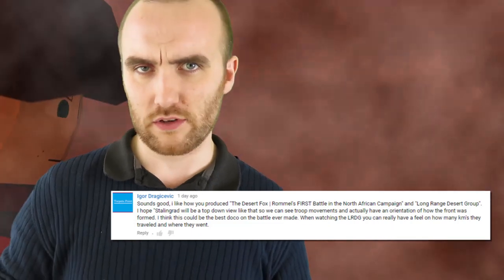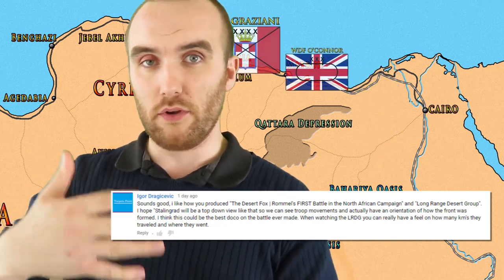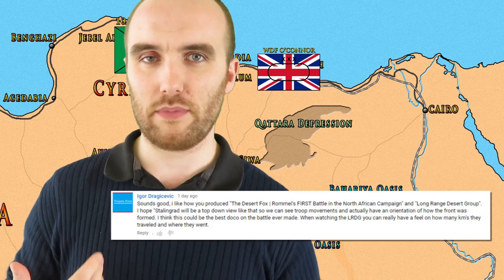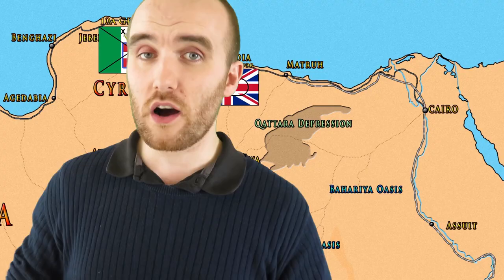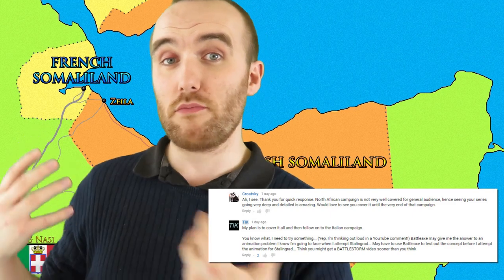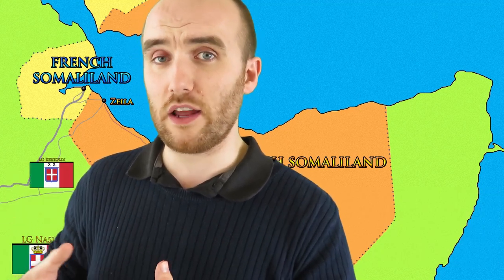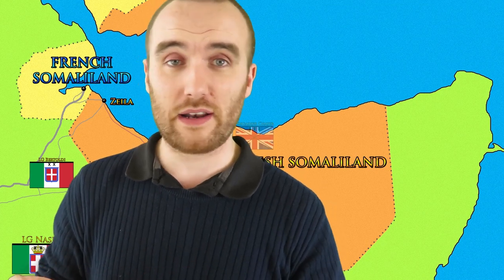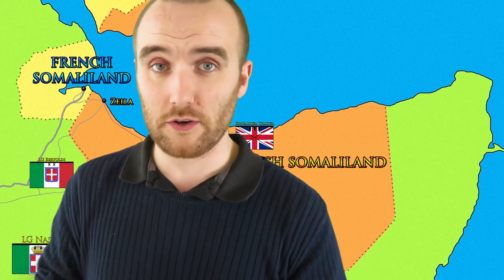New Documentary Coming Soon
I think I have time to work on a secondary project, which hopefully will reduce the time it takes me to make the Stalingrad documentary.
But do not worry, Stalingrad is still the priority and I'm committing myself to 1.5 hours a day for it at the very least (usually more).

Want these documentaries to be as good as possible?